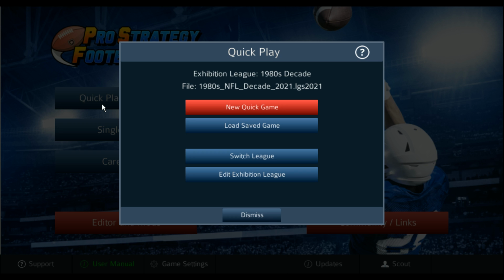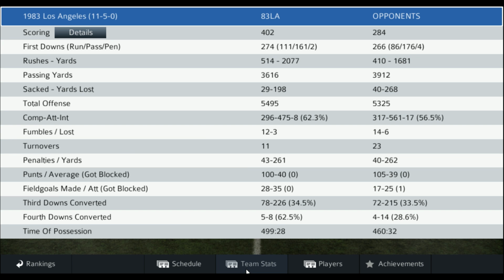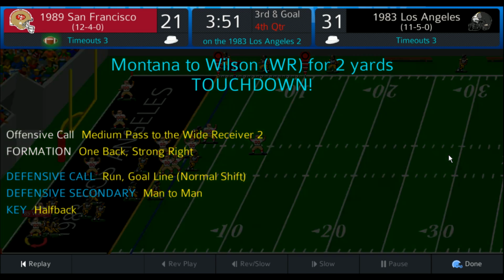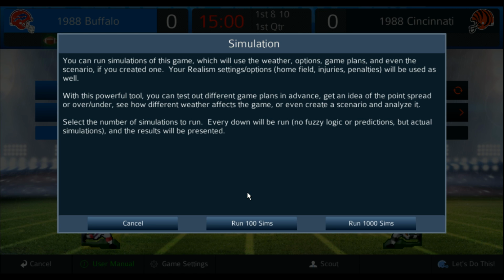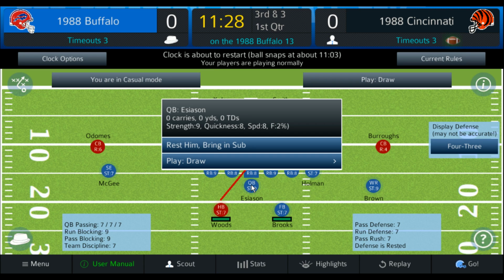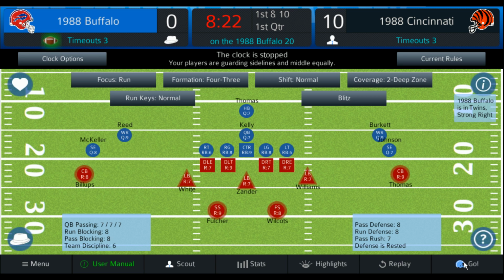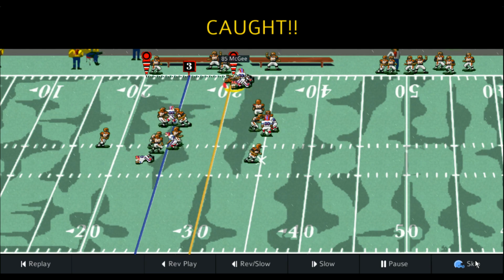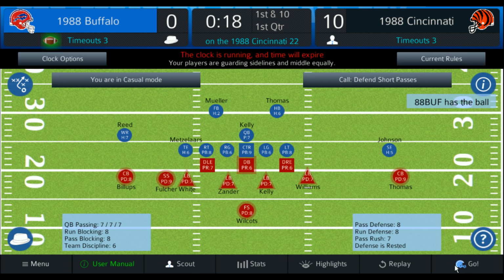ProStrategy Football 2021: A first look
A first look of a new edition of this sim.